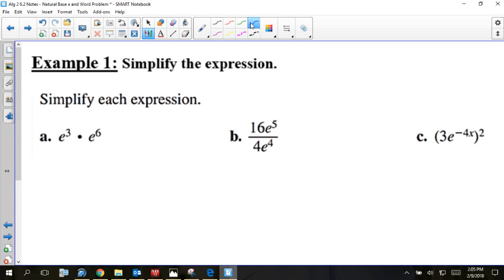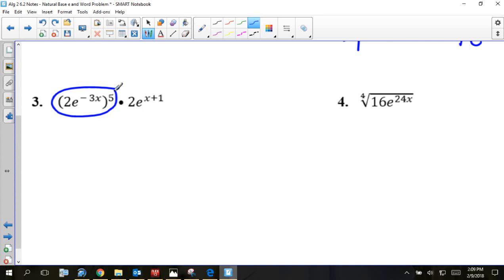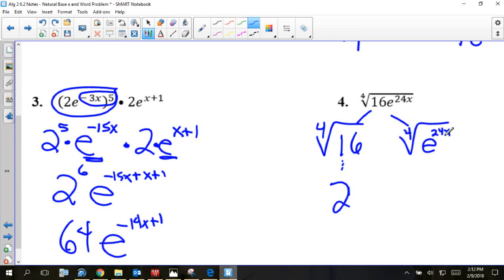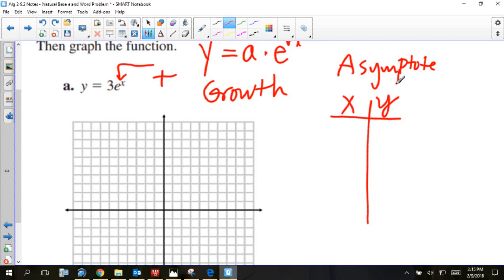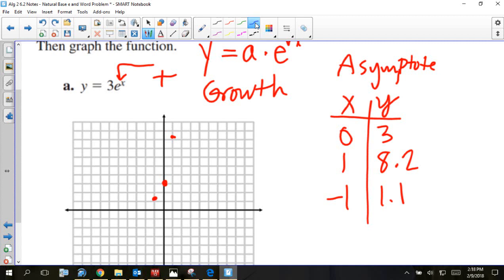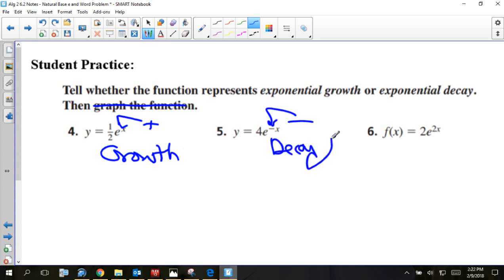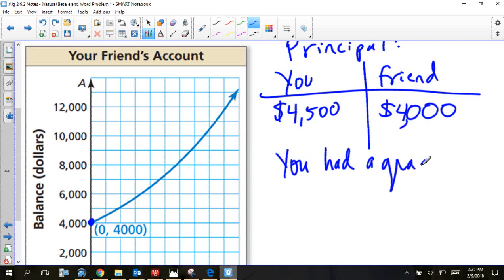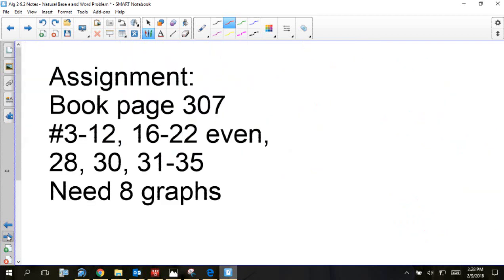Alg 2 6 2 Natural Base e